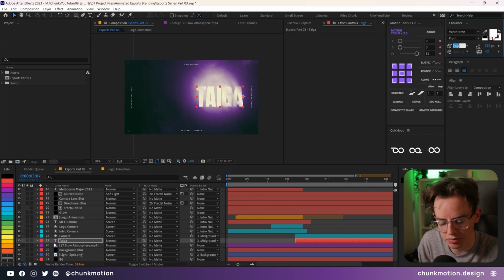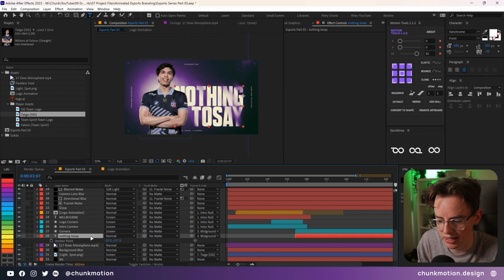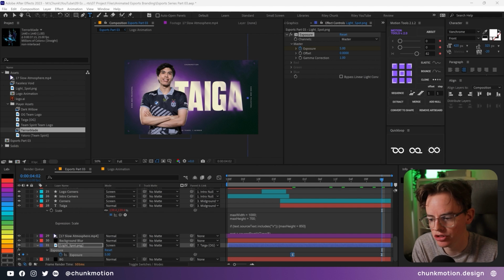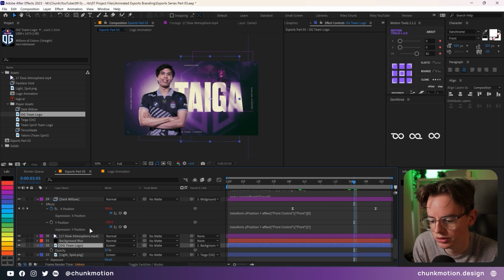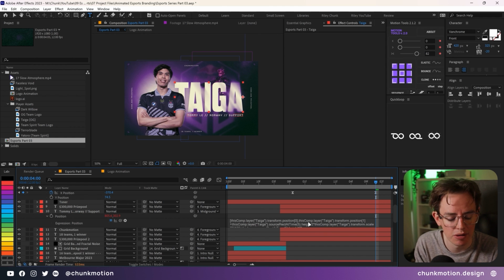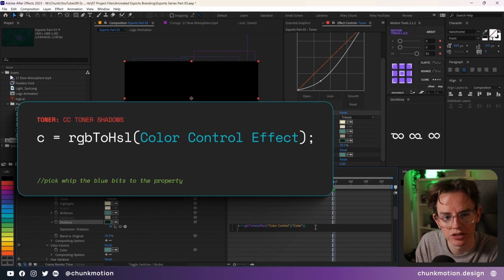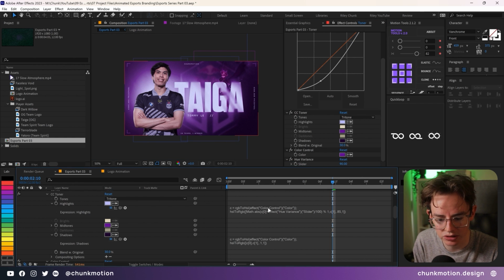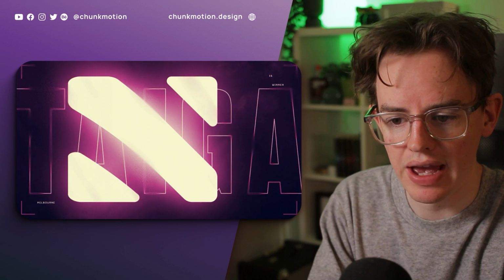Creating an Esports Template with After Effects - Part 03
Build a responsive, powerful and efficient esports inspired template inside of After Effects without the need for plugins.
Use expressions to create automatically resizing text, an easy to tweak colour system and finish it off by linking it all with Essential Properties.

Timestamps:
Introduction: 00:00
Tweaking Layout: 00:32
Automatic Text Resizing: 02:09
Automatic Text Centring : 06:09
Multiple Line Tweak: 08:32
Animation Updating: 09:58
Featured Hero: 11:47
Player Toner and Team Logo: 14:41
Player Details Text: 16:47
Intro Text Link: 22:25
Automatic Colour System: 25:18
Linking to Essential Graphics: 33:44
Conclusion: 38:04

Check out our RESOURCES hub full of handy links for motion designers

Tag us if you use this technique in any of your work, we'd love to see what you can create with it!

Stay Chunky.